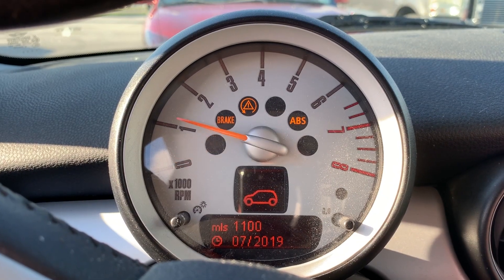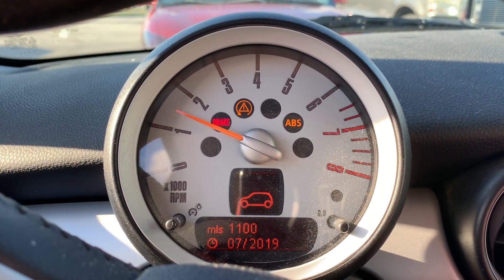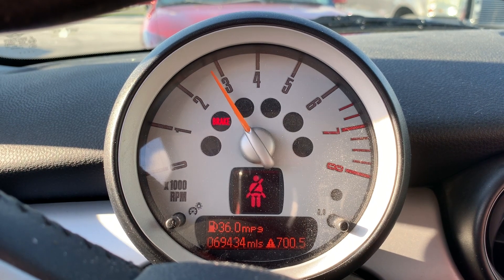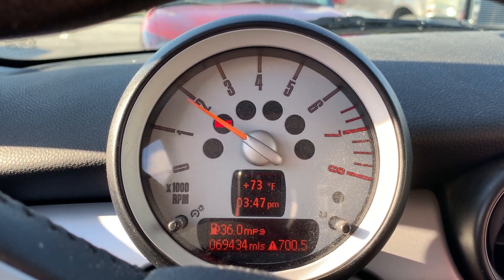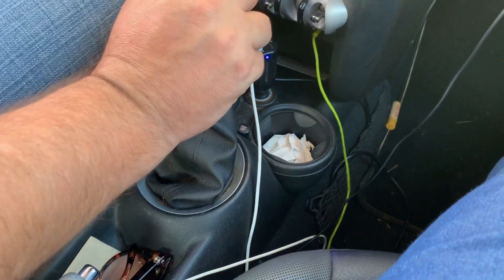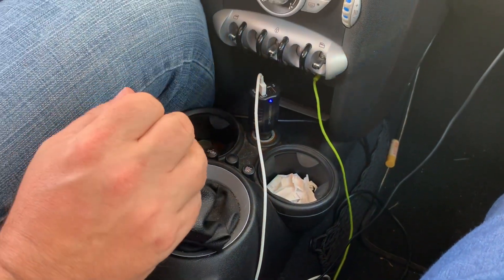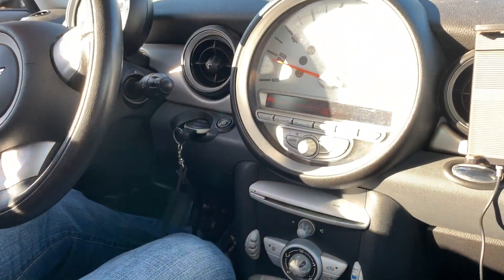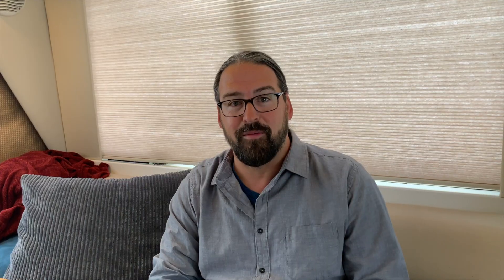[April Fools] How Do We Move Our Car Between Marinas While Cruising?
When we first moved aboard our boat, Y-Not, we were not sure if it would be practical to keep our MINI Cooper that we’ve towed behind our vintage bus conversion Zephyr since 2011.

Would it be a hassle to need to constantly move our car between ports as we travel? How would we even do that?

And this has actually become one of our most frequently asked questions over the past two years – just how do we move our car (and eventually our van) between marinas?

There is the easy way, and there is the awesome way.

And today – we’ll explain it all.

Happy 13th Nomadiversary, Chris!

Here is the blog post to go along with this video

Camera Gear Used:
Mavic 2 Pro Drone
Rode Video Micro Microphone
Garmin Virb

We share for fun in our spare time.  Tips/contributions are never an expectation - but they sure keep us inspired.

We love sharing a slice of our life with others Facebook and Instagram. We use the name 'Technomadia' in all those places. Come join the adventure however you choose!

We have full time jobs that fund our adventures (this channel is our fun after-hours hobby space). Our career is running - where we track mobile internet options for RVers and cruisers.